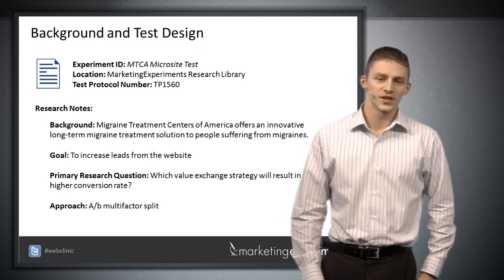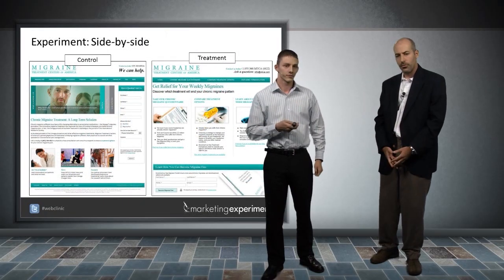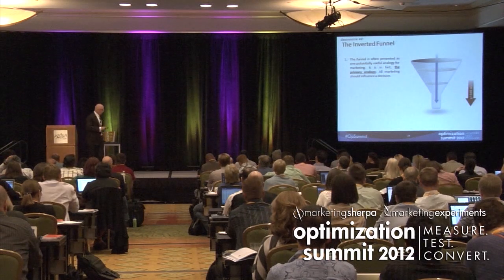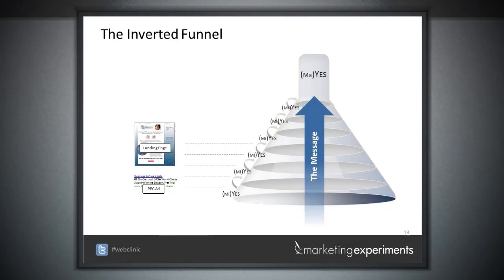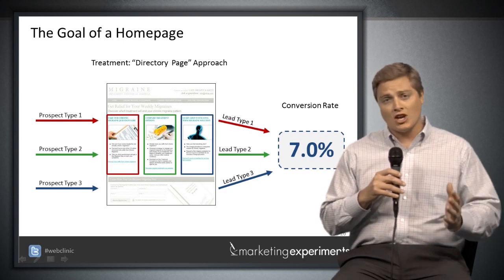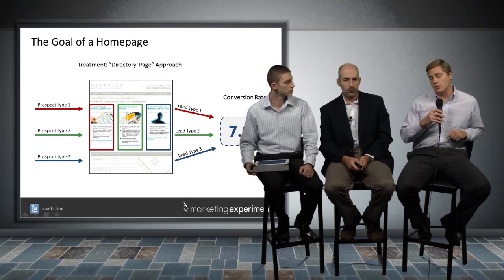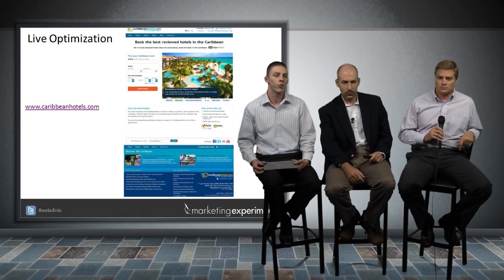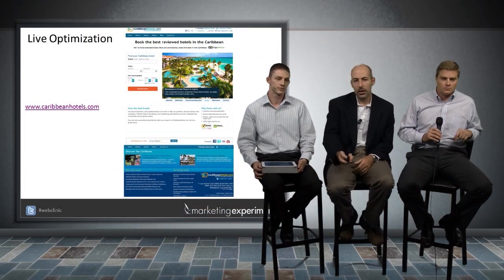Homepage Optimization Applied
Learn how businesses can describe and price their value in the AI era. Join Flint for a free AI Guild session on Wednesday, September 2nd, at 10 am EDT.

In this Marketing Experiments Web clinic replay Daniel Burstein, Director of Editorial Content, MECLABS, is joined by optimization specialists Jon Powell and Adam Lapp, MECLABS, as they present an in-depth case study of how a group of marketers were able to generate a 331% increase in leads. The case study was followed by a 40 minute live optimization session of audience submitted Web pages that ranged across a variety of industries that can also help you in optimizing your own homepage.